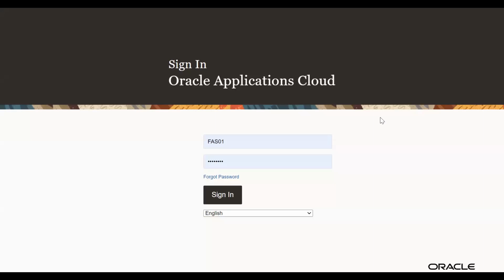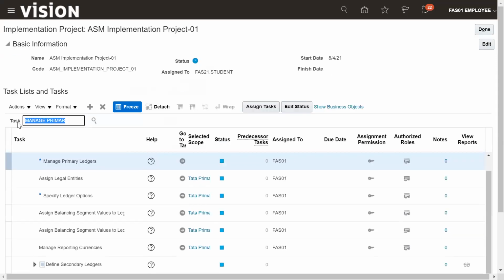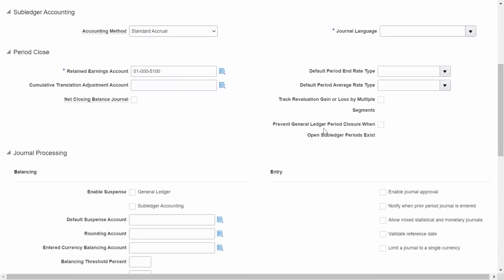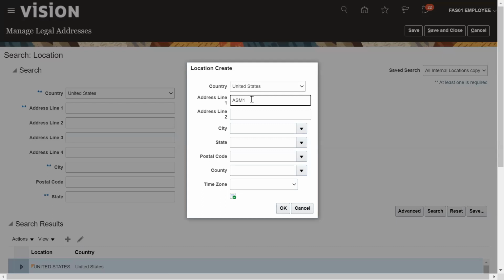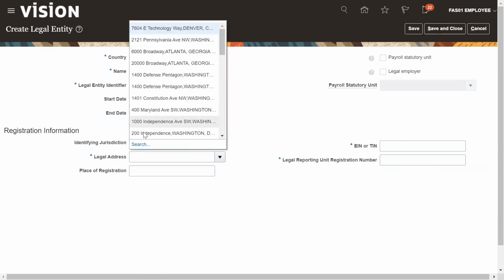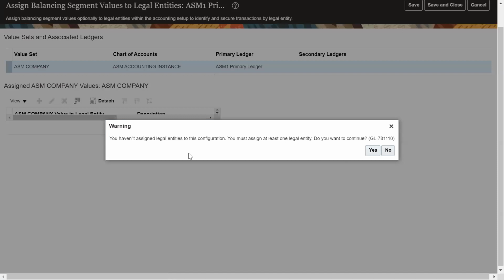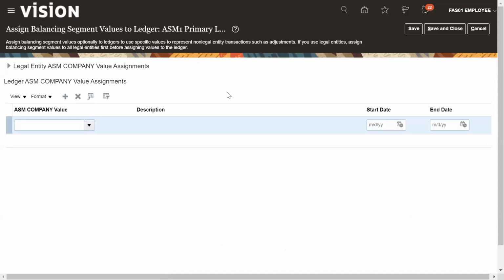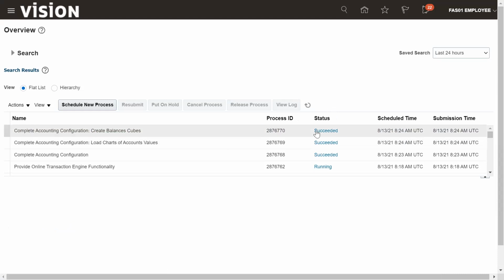Oracle Fusion Cloud Setting up Primary Ledger